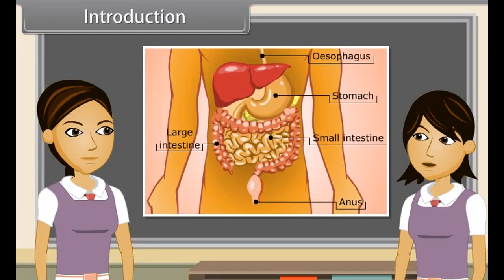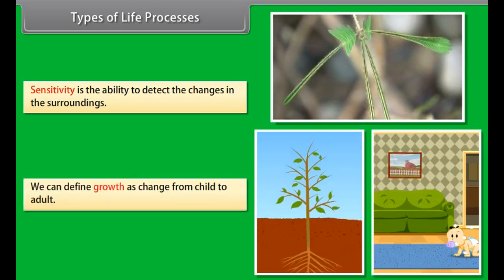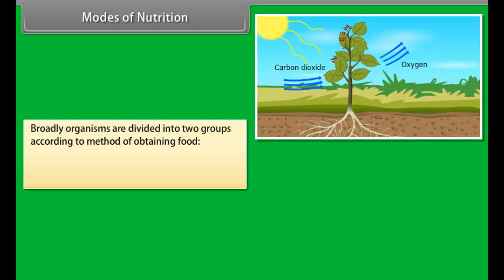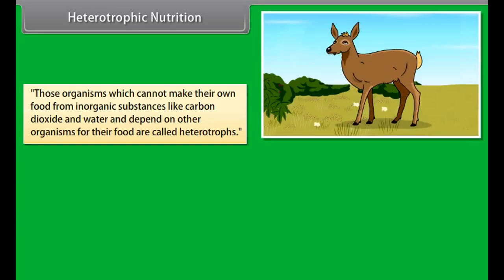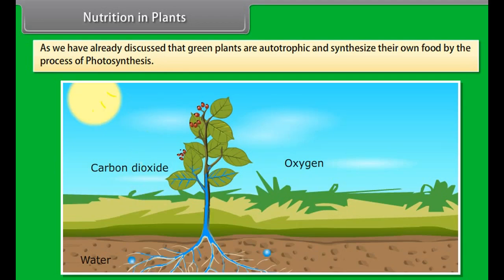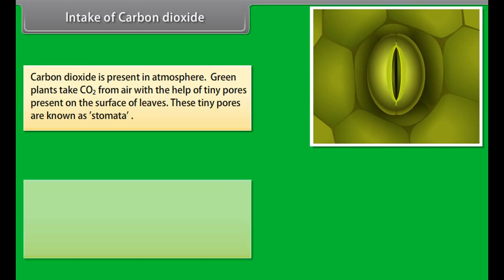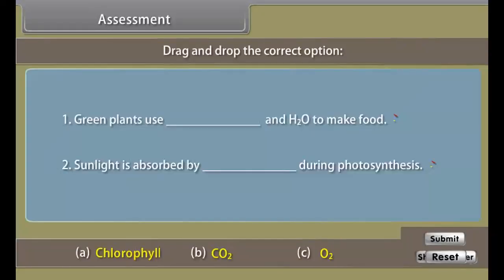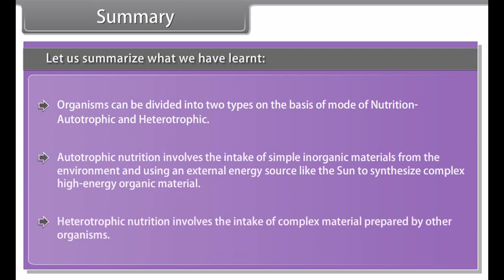Lifeprocess part - 1